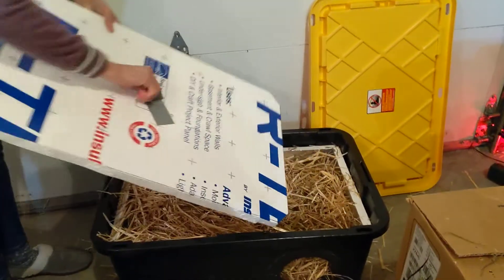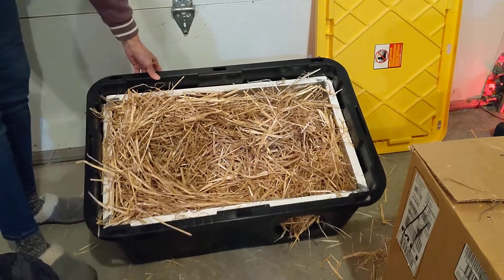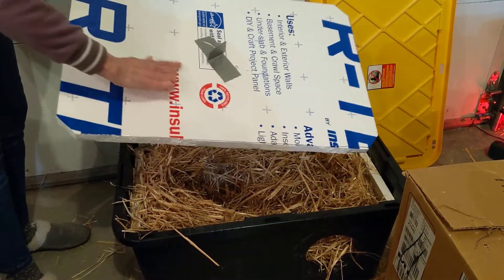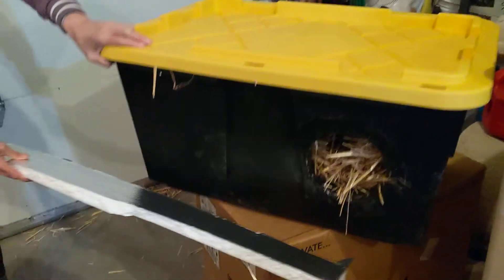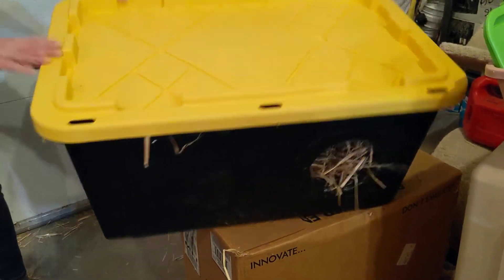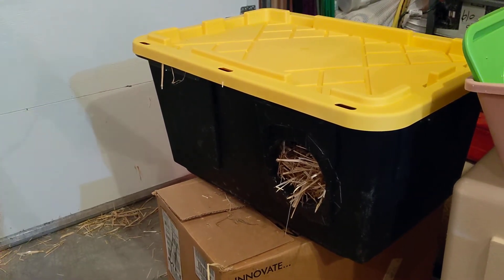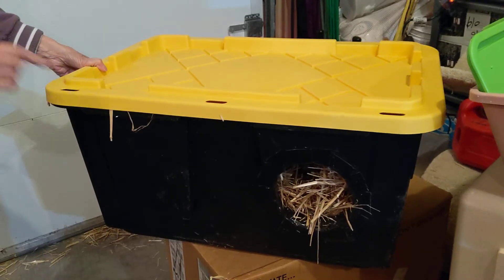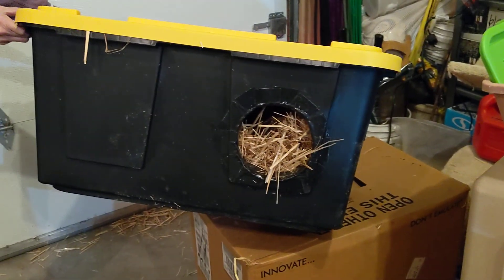Step 11 - Insulated Cat Shelter - Adding the Straw and Advice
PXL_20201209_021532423